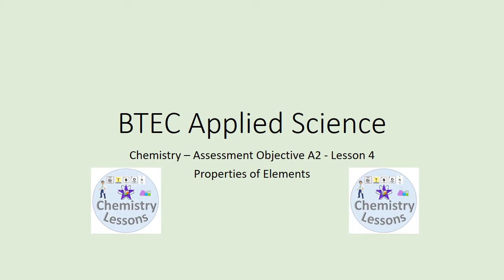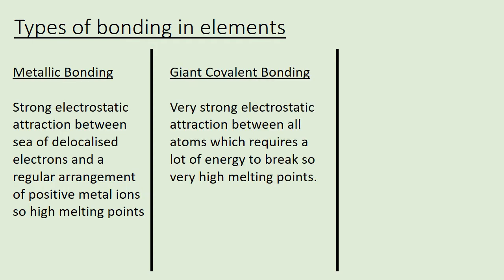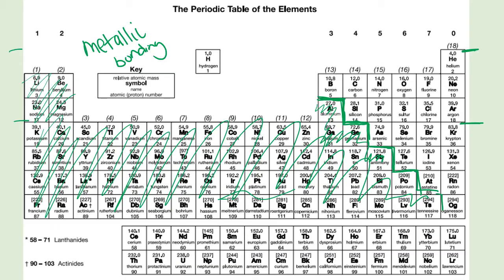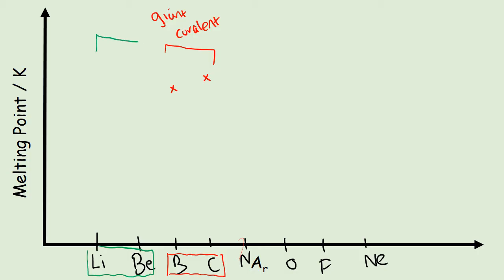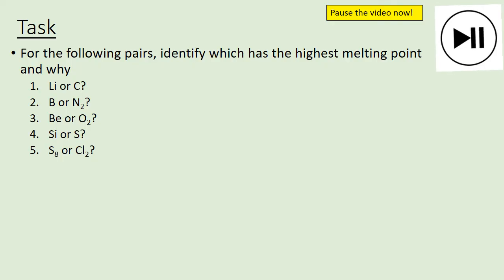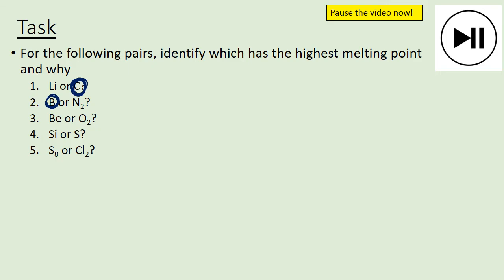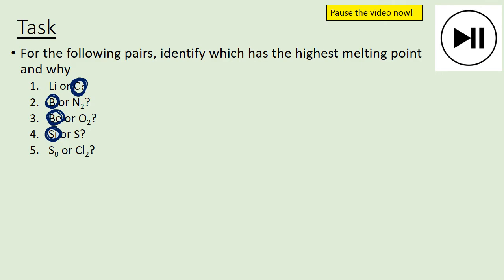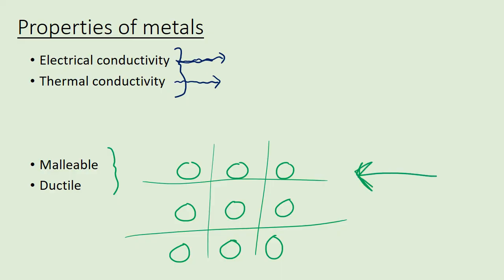BTEC Applied Science UNIT 1 - Chemistry - Properties of elements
This covers part of objective A2 for the BTEC Applied Science Unit 1 external assessment.